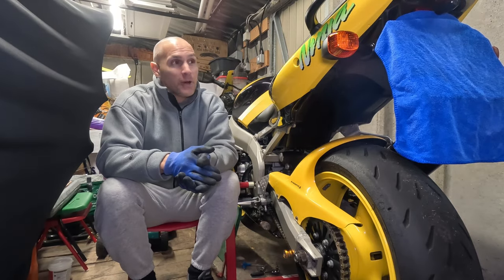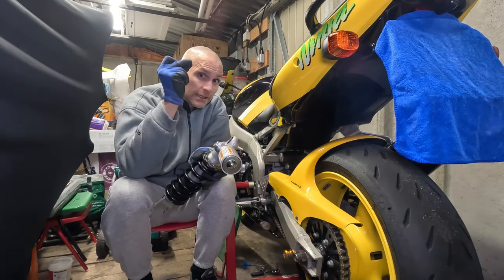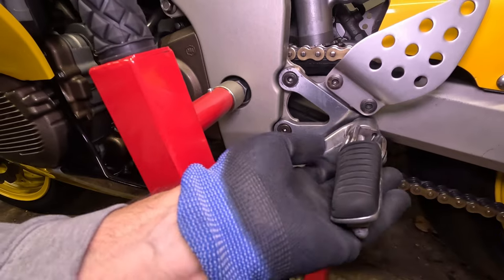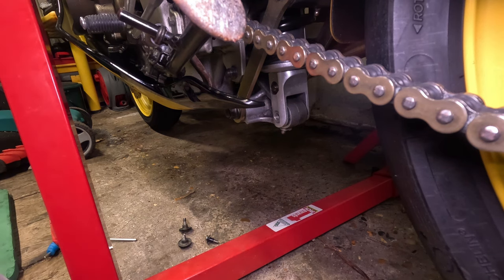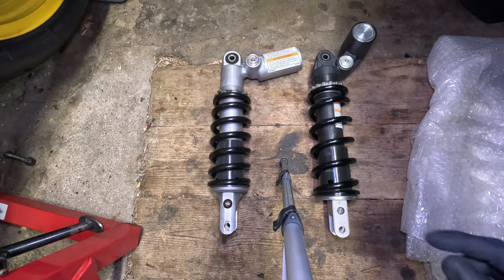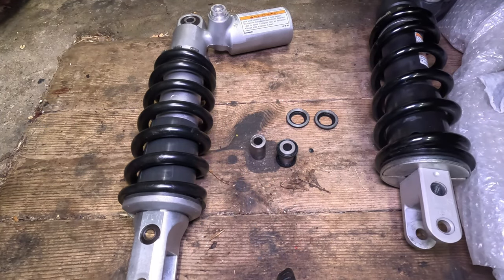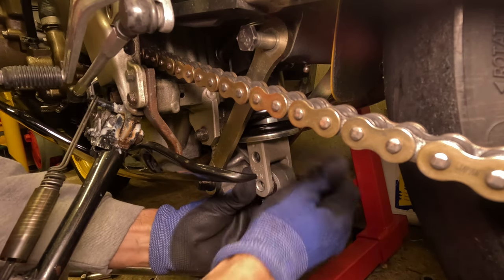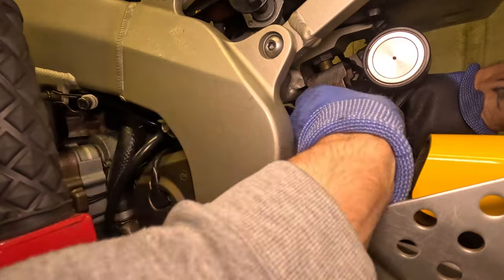ZX6R Rear shock 2021 upgrade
Massive thanks to Ryan Mace again for making this a simple bolt on job.

Parts needed are:
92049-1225 Grease seals (require two).
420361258 Sleeve 10.1x 18 x 30.